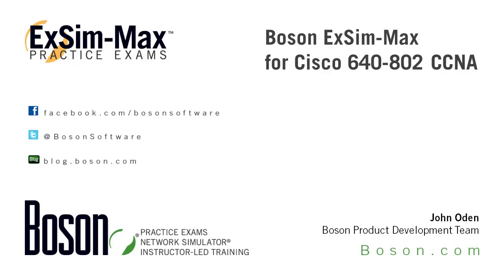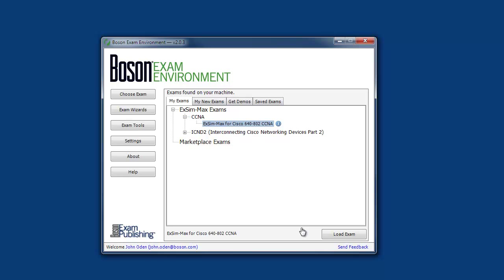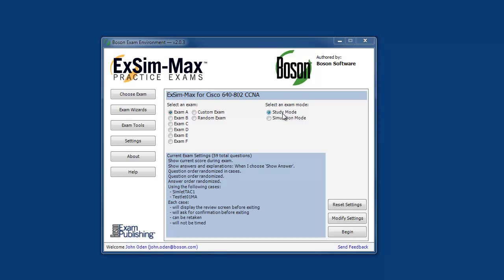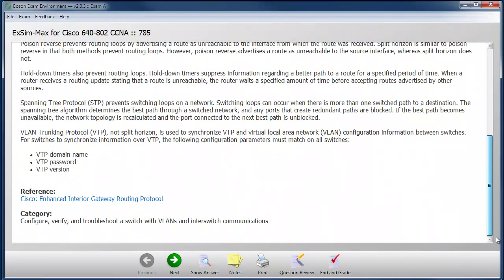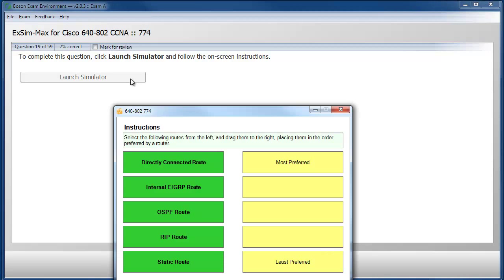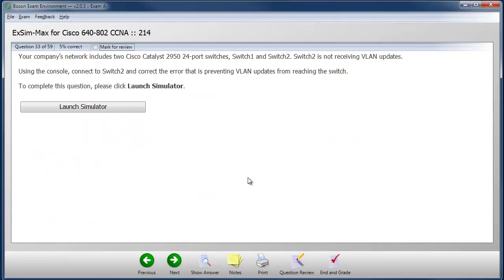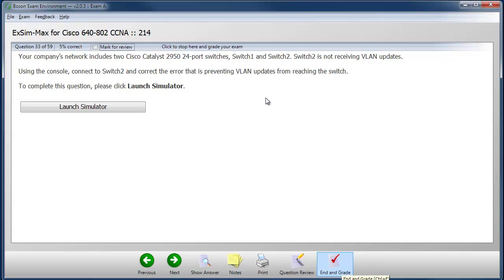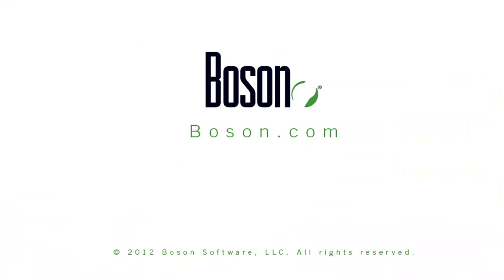CCNA Exam Prep 640-802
An overview of our Boson ExSim-Max practice exam for Cisco 640-802 CCNA. Includes six unique exams and a money-back-guarantee. Pass your CCNA exam with Boson.